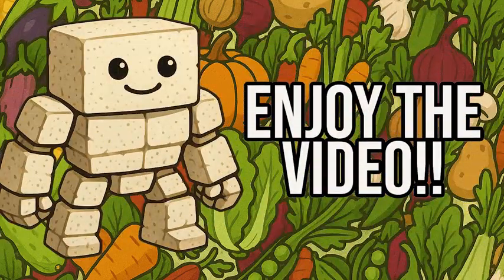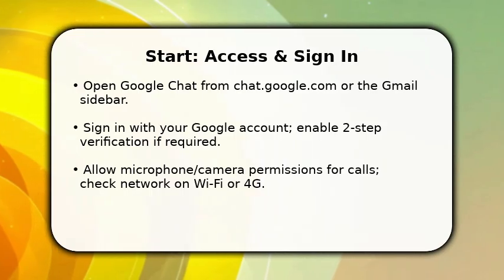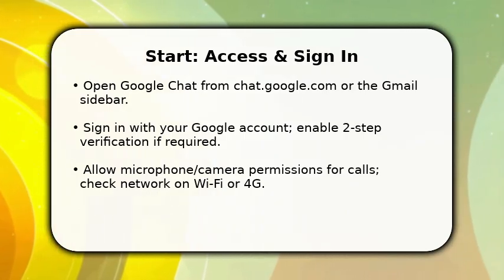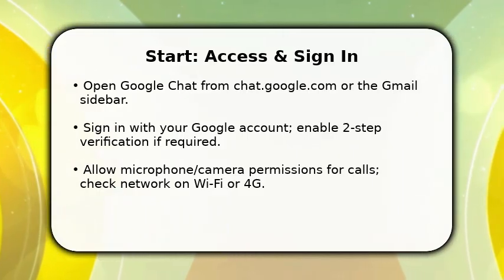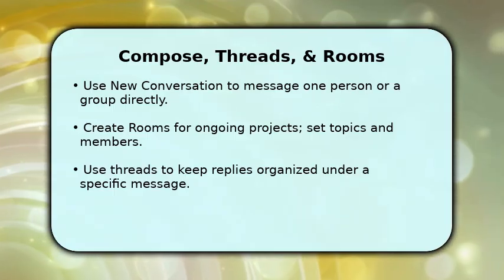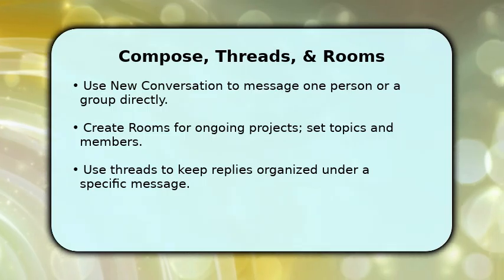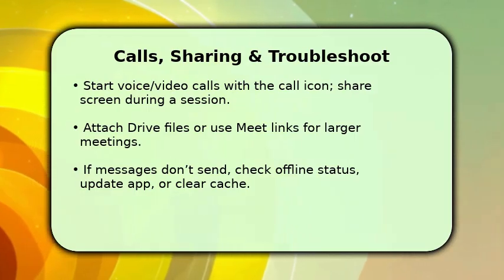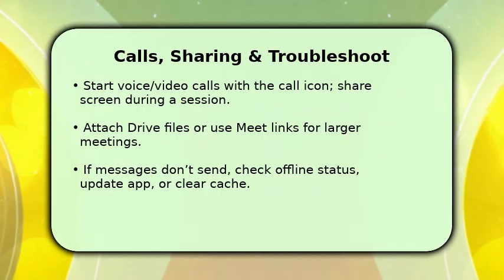How to Chat with Google Chat - Easy Guide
Discover the simple steps to engage in conversations using Google Chat. This video serves as a comprehensive guide for beginners and tech-savvy users alike, detailing how to navigate through chat features on various platforms where Google integrates its messaging service.